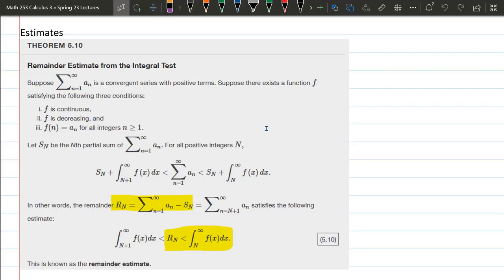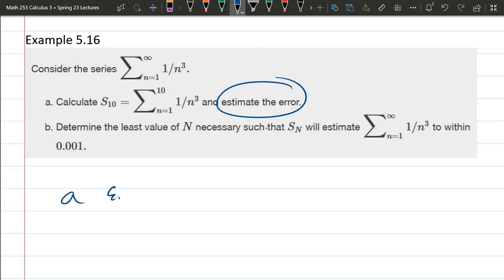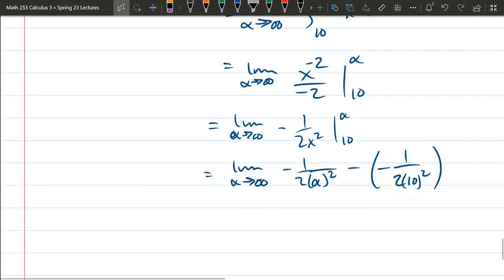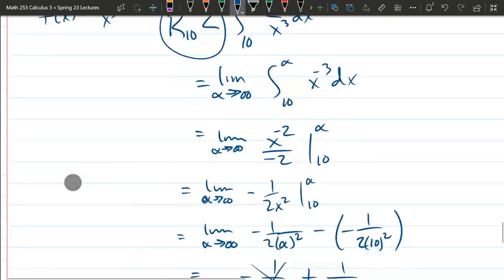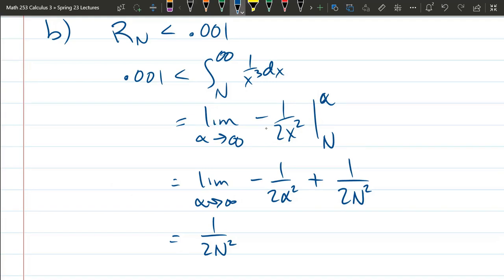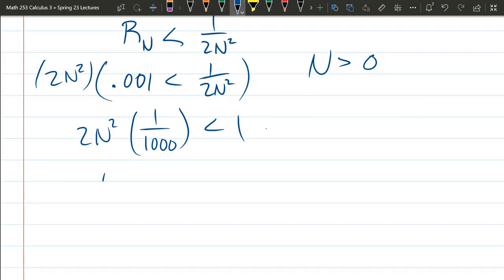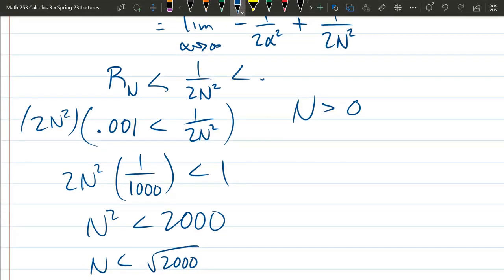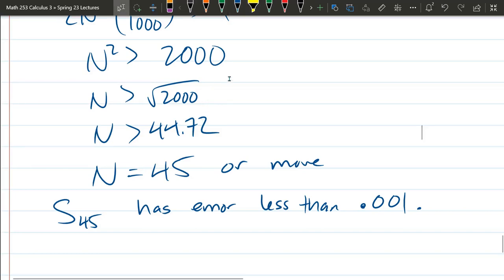Calculus 3 Lecture 5.3 Estimating Error Of A Partial Sum